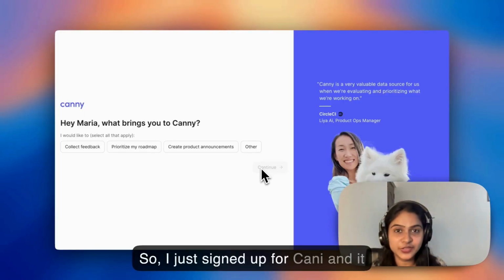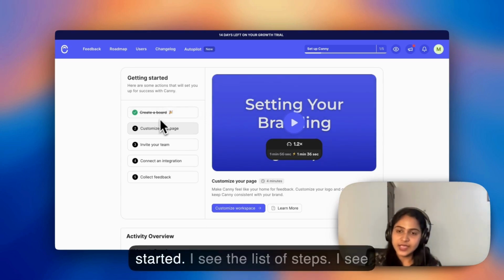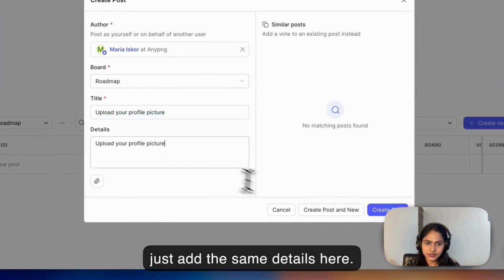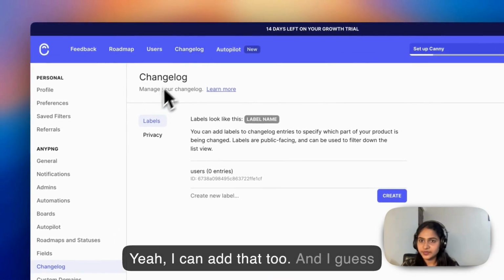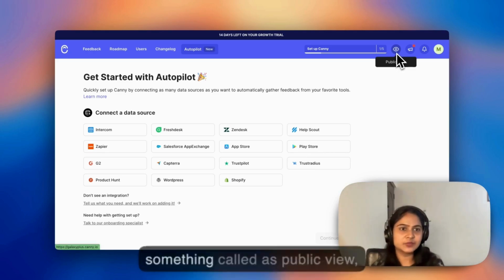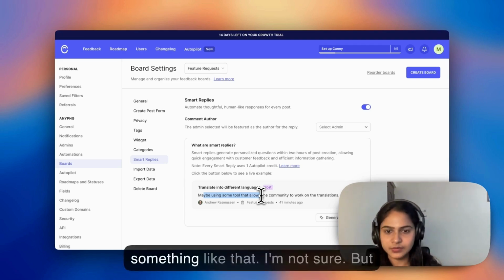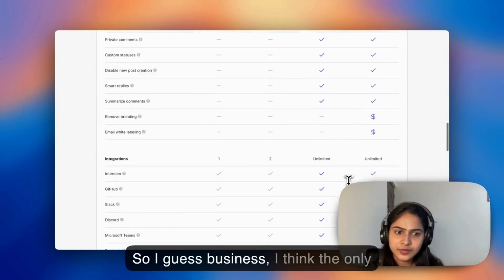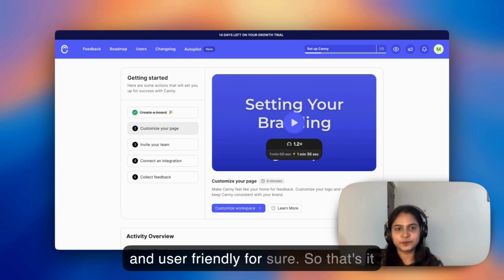Canny: Onboarding & UX |First Impressions from a New User | SaaS Spotlight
In this video, I’m taking a close look at Canny's new user experience—from onboarding to the overall design and features that help you hit the ground running. If you're curious about how easy it is to dive in, this review’s got you covered!

Canny.io is a feedback management tool that helps product teams collect, organize, and prioritize user feedback in one place. It helps product teams understand what users want most, making it easier to build features that align with customer needs.

00:00 Introduction
00:14 What is Canny?
00:42 Canny's onboarding walkthrough
03:54 Customizing the Canny workspace
04:32 Feedback collection experience
05:50 Creating a new roadmap item
07:51 Exploring Board settings
08:45 Exploring Changelog
10:48 Exploring Autopilot
13:23 Deep-dive into their Settings
18:06 Exploring their plans and pricing
19:49 Final thoughts